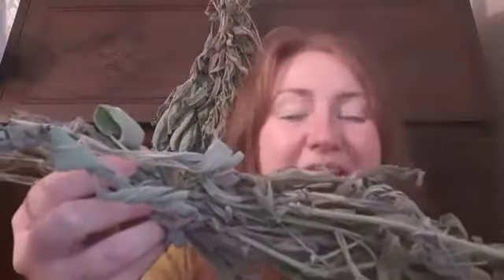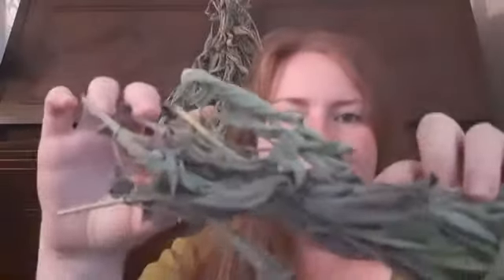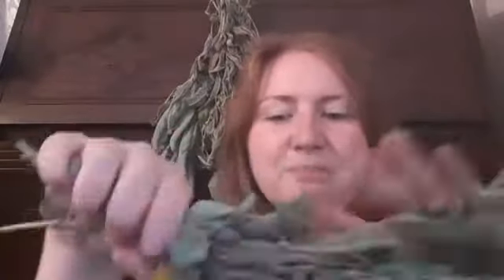How to make a sage stick for cleansing and ritual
Quick & Easy guide to creating your very own sage stick for cleansing and ritual!

You will love making your own and connecting with the plants, I promise :D

Share with me your pictures, I'd love to see what you have made!

Then come and use your sage during one of our online circles, meditations, workshops or courses with Under the Dancing Tree School of Sacred Dance & Healing!